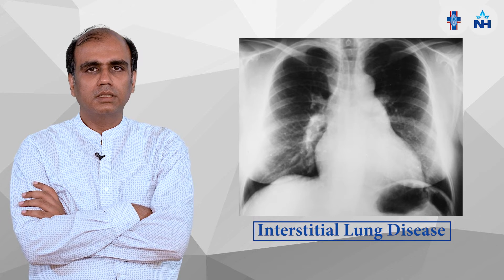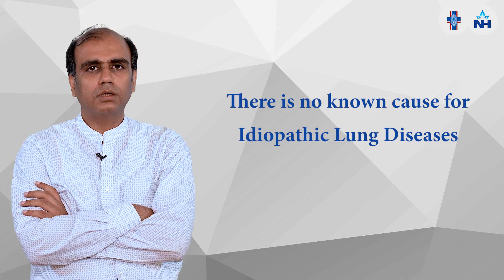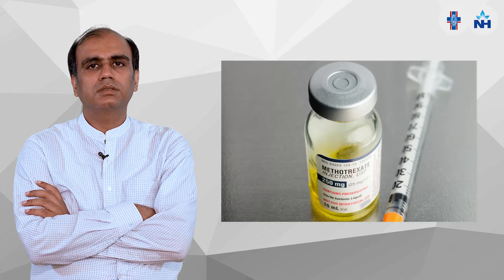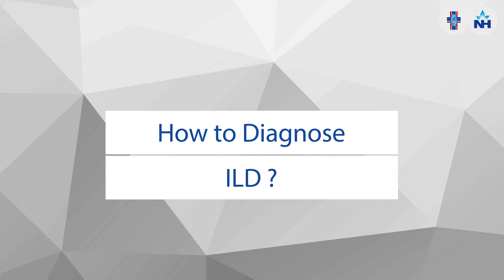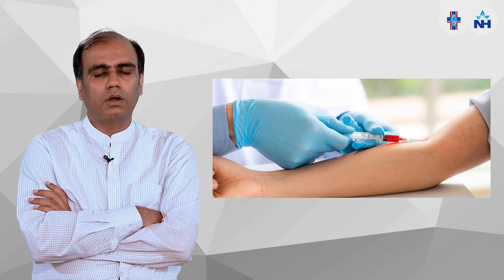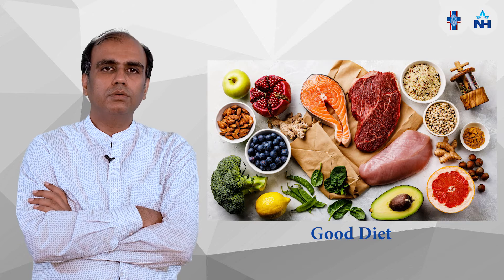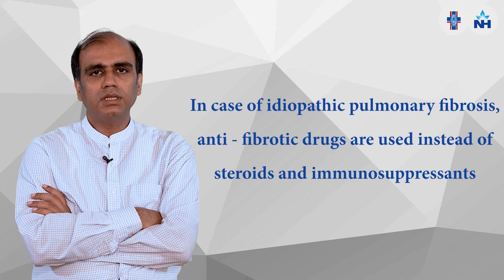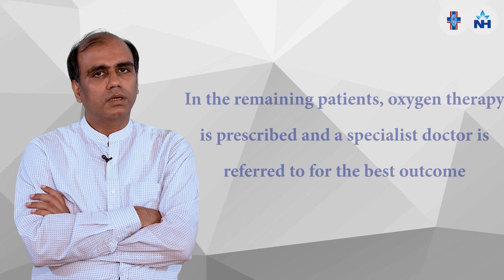"Understanding Interstitial Lung Disease & Its Types | Dr. Nitin Rathi"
"Interstitial Lung Disease (ILD) refers to a group of lung disorders that involve scarring (fibrosis) of the lung tissue, leading to difficulty in breathing. This condition causes the lung tissue to become stiff, affecting the ability to expand and contract properly. In this video, Dr. Nitin Rathi, Senior Consultant Pulmonologist at Dharamshila Narayana Superspeciality Hospital, Delhi, explains the causes, types, symptoms, and management of Interstitial Lung Disease.

Key Takeaways:
What is Interstitial Lung Disease?
Interstitial Lung Disease is a broad term for a group of lung diseases that lead to inflammation and scarring of lung tissue. The scarring makes it difficult for the lungs to function properly, causing symptoms like shortness of breath and a persistent dry cough.

Types of Interstitial Lung Disease
Dr. Nitin Rathi highlights five major types of ILD:

Idiopathic Pulmonary Fibrosis (IPF): A progressive lung disease with no known cause.
Occupational Lung Diseases: Caused by prolonged exposure to environmental toxins, such as asbestos or coal dust.
Connective Tissue Disorders: Diseases like rheumatoid arthritis or scleroderma that affect both the lungs and other organs.
Sarcoidosis: An inflammatory disease that can cause growth of abnormal cells in various organs, including the lungs.
Infection-Related ILD: Caused by chronic infections that lead to scarring of the lung tissue.
Symptoms of Interstitial Lung Disease
Shortness of breath, especially with exertion
Persistent dry cough
Fatigue and overall feeling of weakness
Unexplained weight loss
Chest discomfort or pain
These symptoms can often mimic other respiratory conditions, making accurate diagnosis essential for effective treatment.

Causes of Interstitial Lung Disease
Dr. Rathi discusses how lung damage can occur due to various factors:

Environmental exposure to harmful dust or chemicals
Genetics and underlying autoimmune conditions
Chronic infections that damage lung tissues over time
Diagnosis of Interstitial Lung Disease
Diagnosis typically involves:

Pulmonary function tests to assess lung capacity
Imaging studies like CT scans for detailed lung images
Lung biopsy may be needed in some cases to confirm the presence of fibrosis
Treatment Options for Interstitial Lung Disease
Treatment varies based on the type and severity of the disease. It may include:

Anti-inflammatory medications to control inflammation
Immunosuppressive drugs for conditions like connective tissue disorders
Oxygen therapy to manage shortness of breath in advanced cases
Lung transplantation may be considered in severe cases where other treatments are not effective
Dr. Rathi stresses the importance of early diagnosis and ongoing management to improve quality of life for those affected by ILD.

When to Consult a Pulmonologist
If you experience persistent coughing, shortness of breath, or other respiratory issues, it’s important to consult a pulmonologist for proper diagnosis and treatment options. Dr. Nitin Rathi urges individuals to seek medical advice as soon as symptoms appear to manage the disease effectively.

For video consultation with Dr. Nitin Rathi, visit:
Video Consultation

For more details about Narayana Health and its facilities, visit:
Narayana Health Website

Time Stamp:
0:00 - Introduction
0:40 - What is Interstitial Lung Disease?
2:00 - Types of Interstitial Lung Disease
4:00 - Causes and Risk Factors
6:00 - Symptoms of ILD
8:00 - Diagnosis and Tests for ILD
9:00 - Treatment Options for ILD
10:30 - When to Seek Medical Attention
12:00 - Conclusion